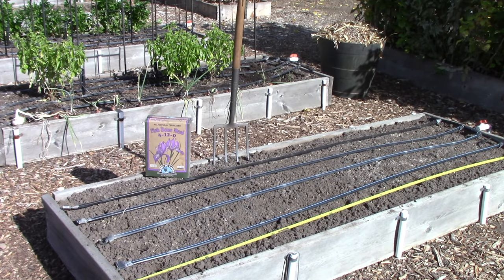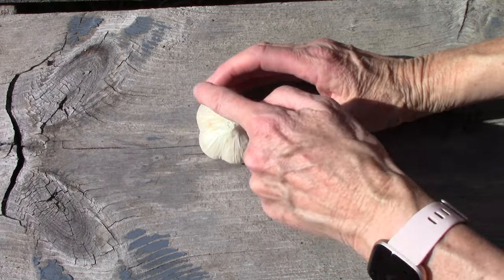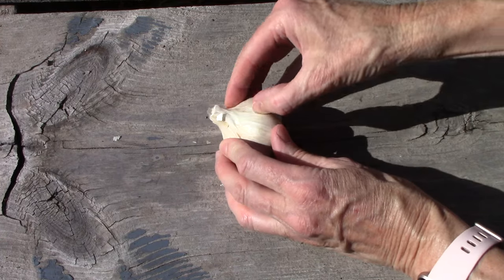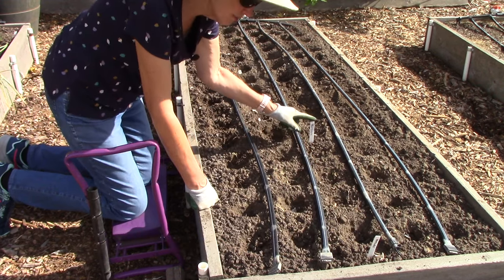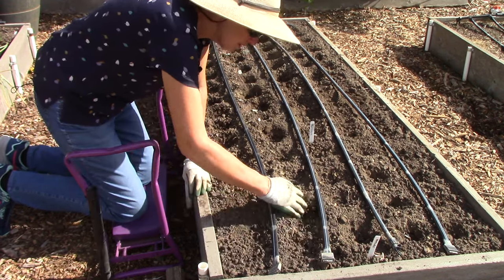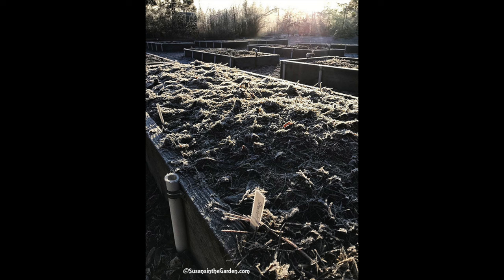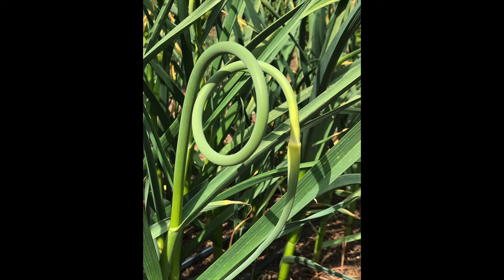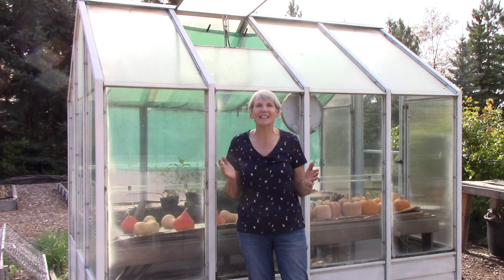Plant Garlic: Everyone Can Grow a Garden (2023) #39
Garden writer Susan Mulvihill shares the details you need in order to be successful at growing your own garlic. You'll learn about the different types of garlic, where to get "seed" garlic for your garden (if it's your first time growing it), soil prep, planting and spacing, the use of mulch, and what to expect through the rest of your garlic crop's life. From Susan's in the Garden, SusansintheGarden.com.

You can order signed copies of Susan's bestselling books, The Vegetable Garden Problem Solver Handbook and The Vegetable Garden Pest Handbook, by sending her an email at .

1. Vegetable Garden Problem Solver Handbook
2. Vegetable Garden Pest Handbook